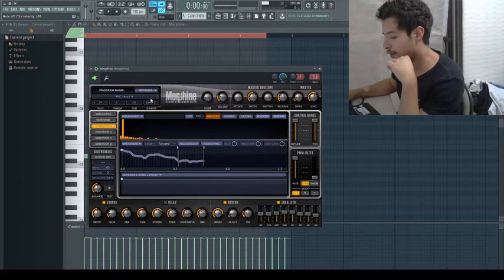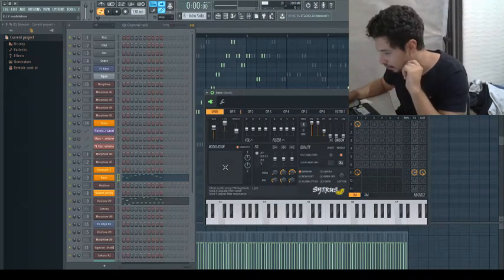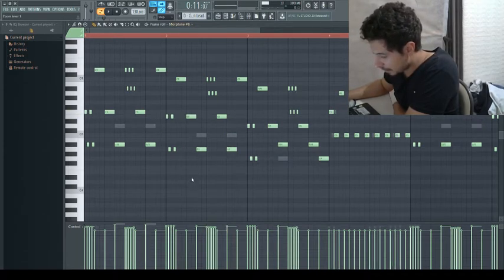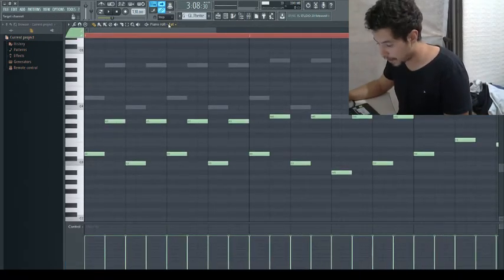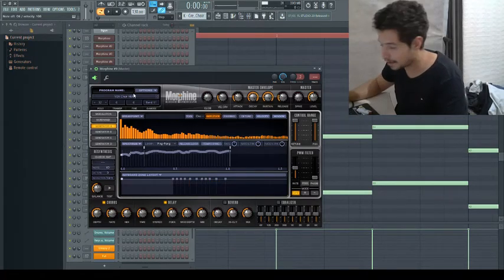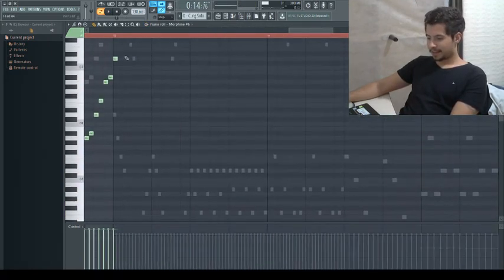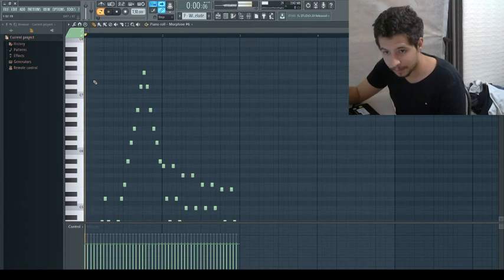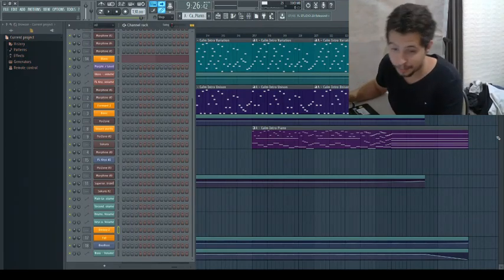#3 The Creative Process of Glacial Storm 4 - Plugins and Sounds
Here's the third part of the creative process of GS4, perhaps the most wanted, where I go into details about which plugins I used and how I try to conceive the sound and "textures" in my head.

I will publish the .flp file in the last video.

And remember - Glacial Storm 4+ is already done but will NOT be released until somebody slays the regular one!

Cheers.